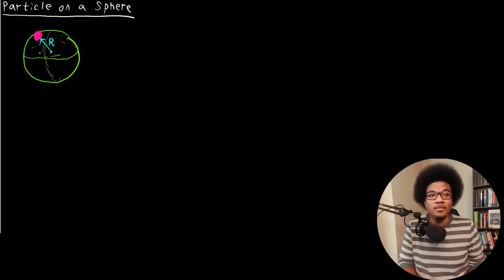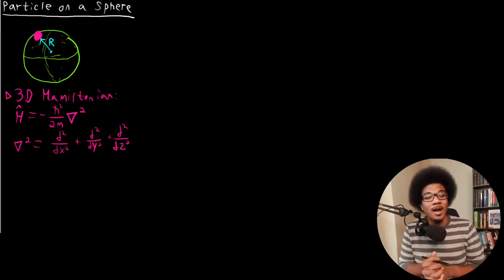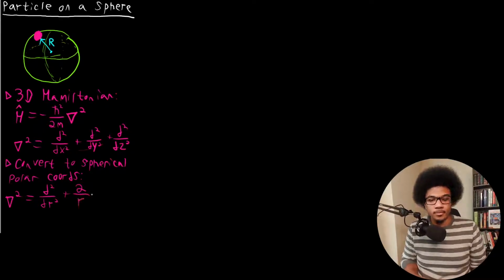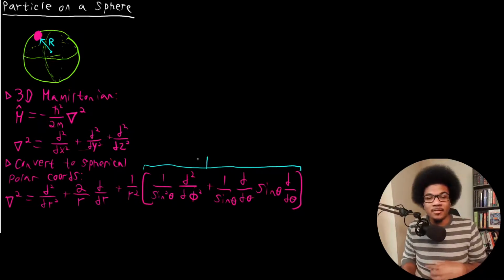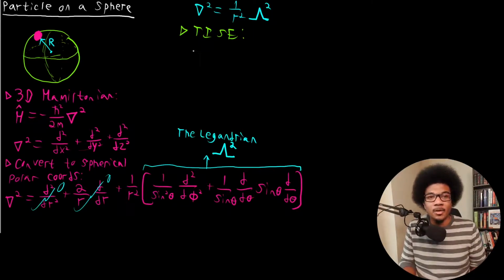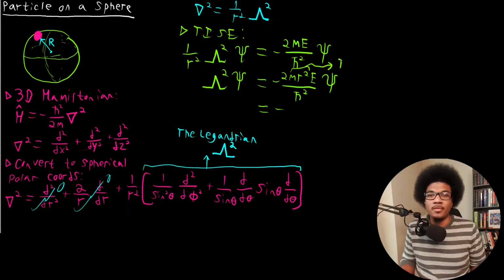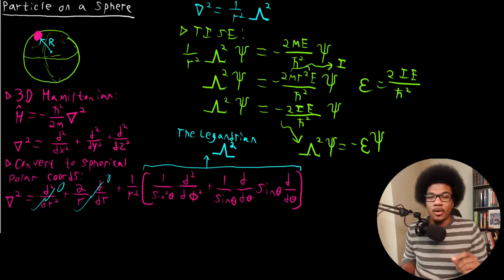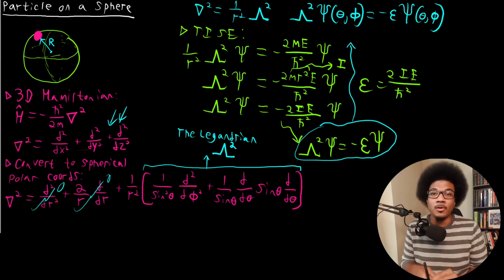Particle On A Sphere | Physical Chemistry II | 7.4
Physical chemistry lecture introducing the quantum model for 3D rotational motion, the particle on a sphere.